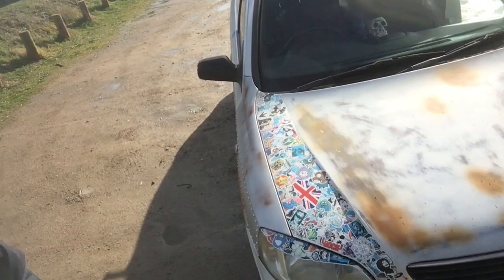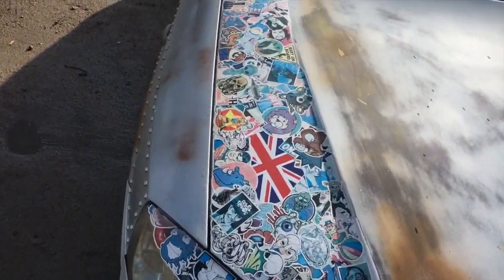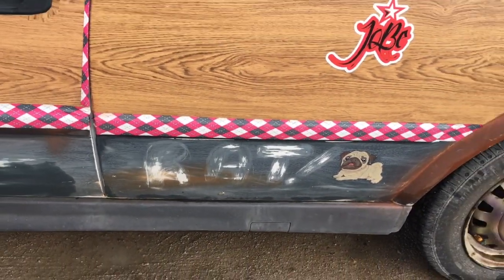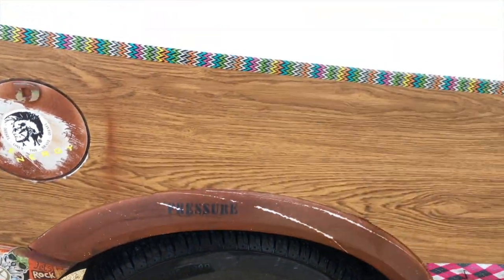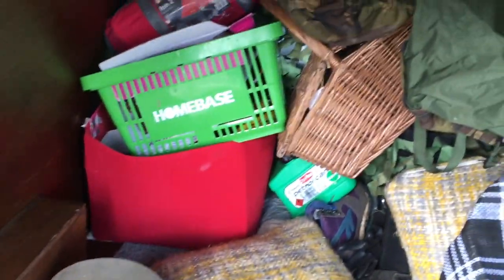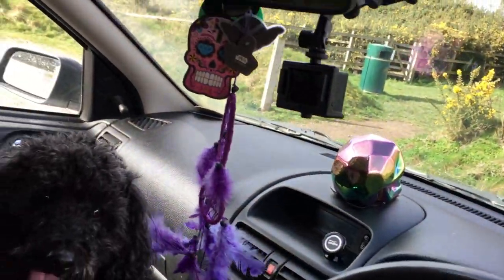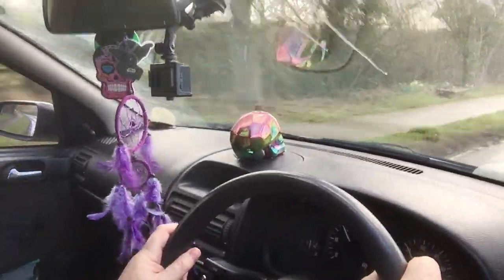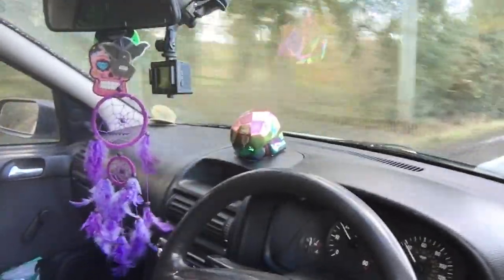Ratlook Astra van. review and driven......The Disastrat, and a Poodle.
Driving round in a van that looks like it fell off the scrap mans lorry.